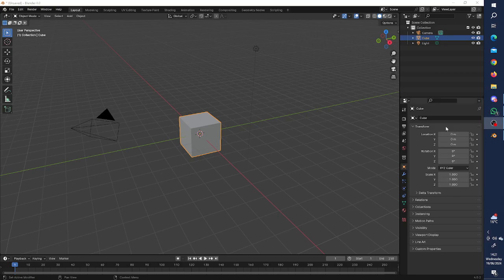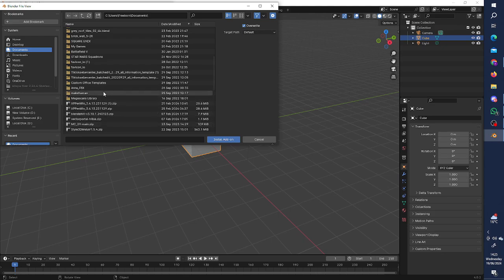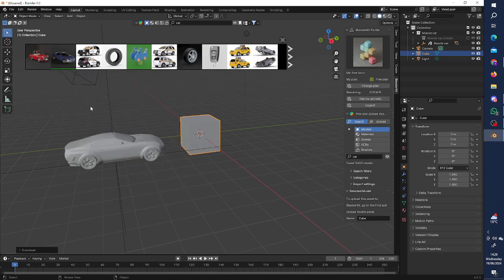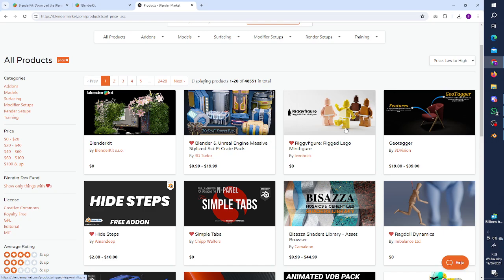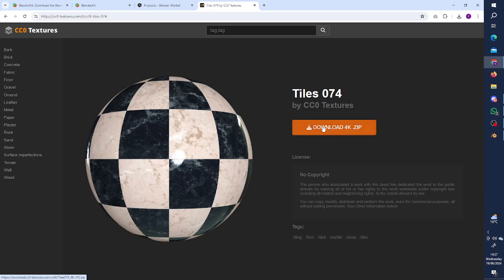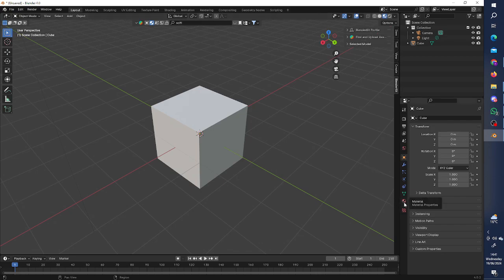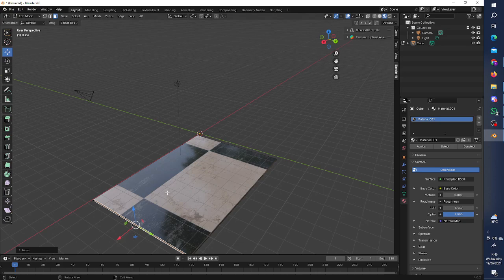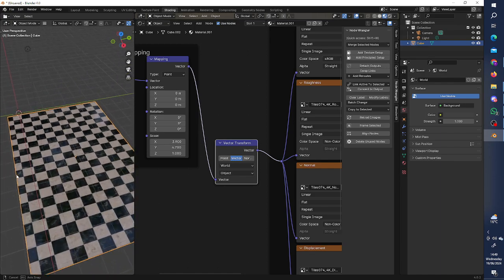FBA FOR AVL Free Blender additional resources one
Just as hot video of some extra resources for Blender for or creators at avatar life